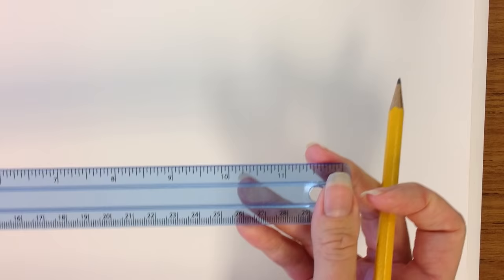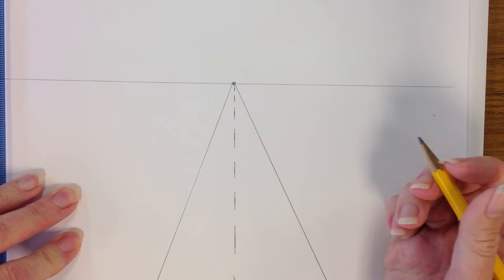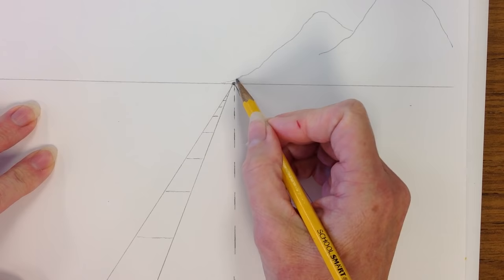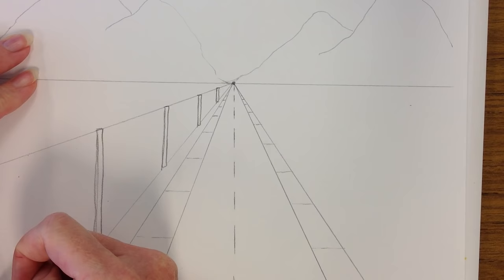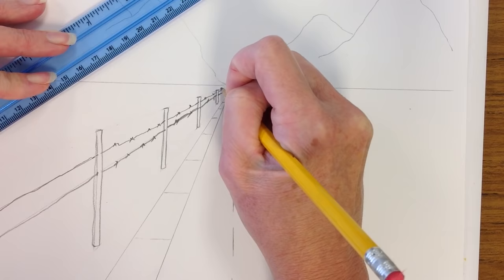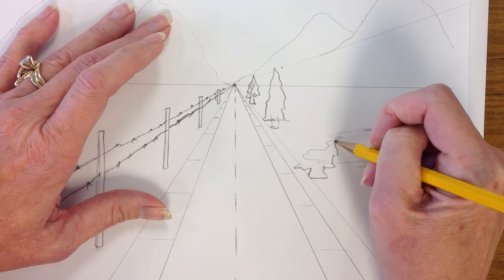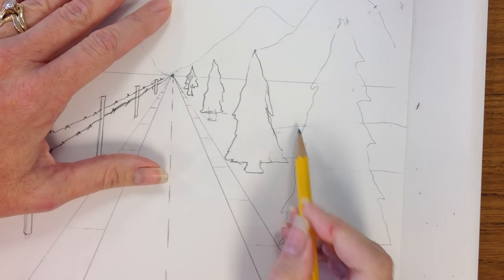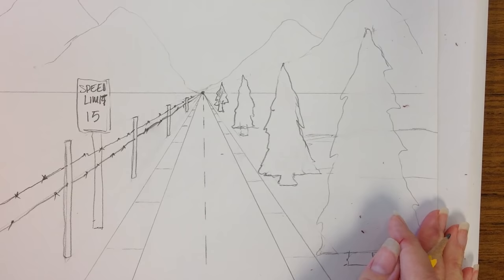One Point Perspective Landscape